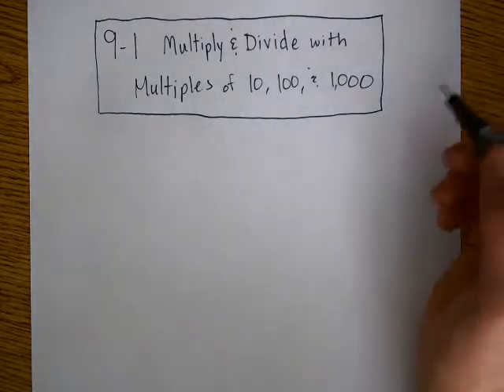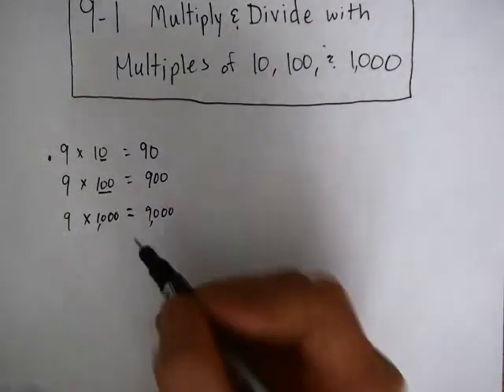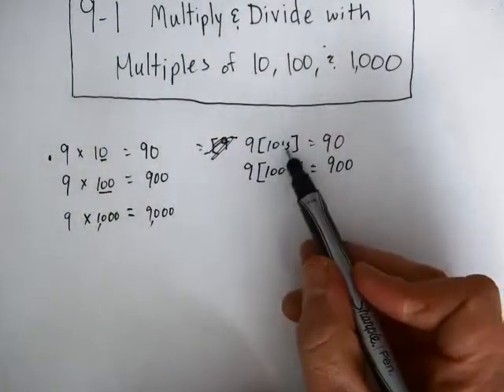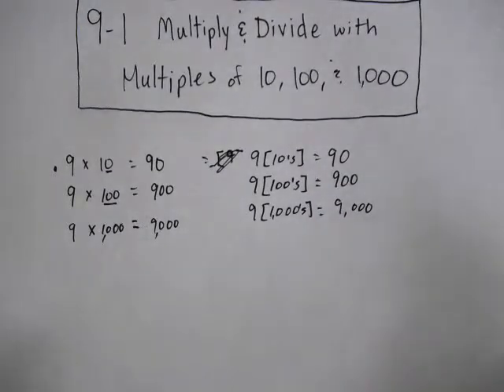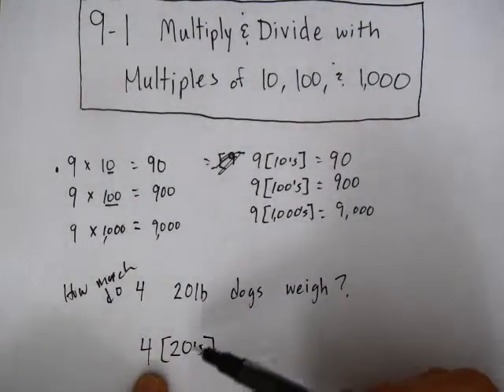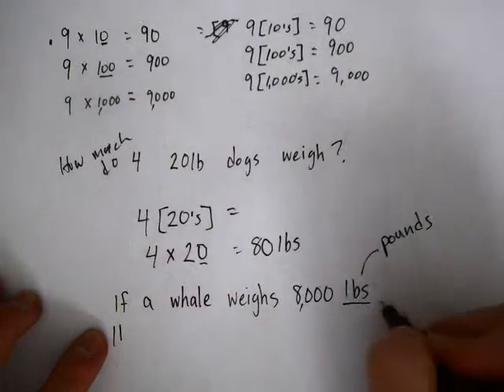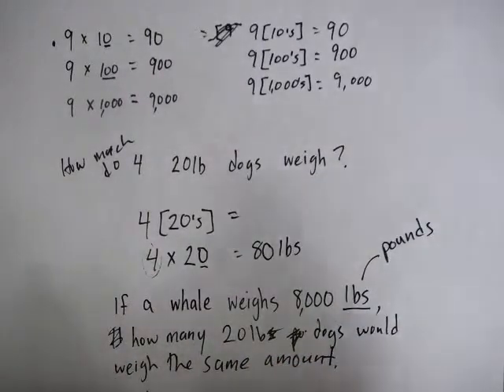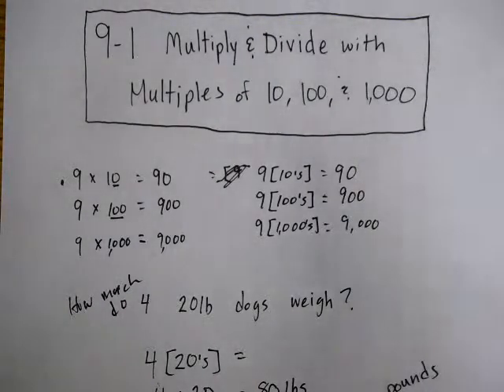Everday Math Lesson 9 1 Parent Help